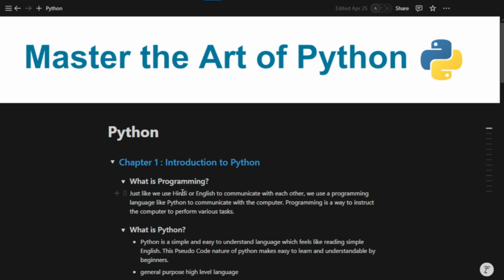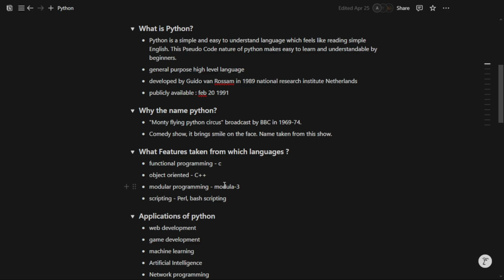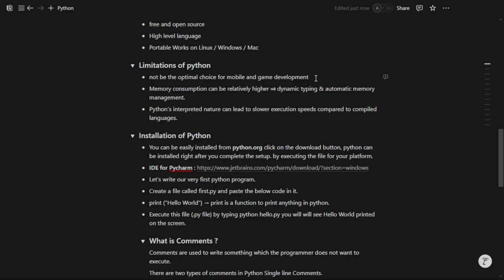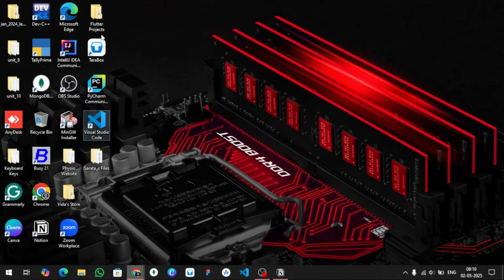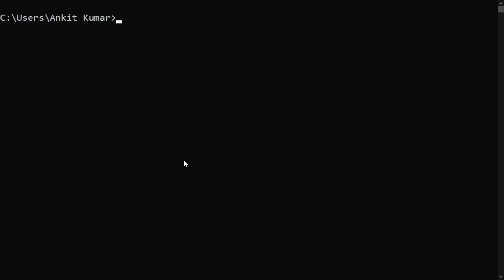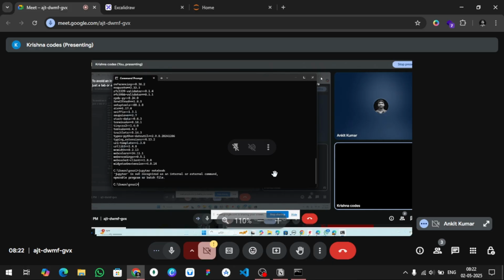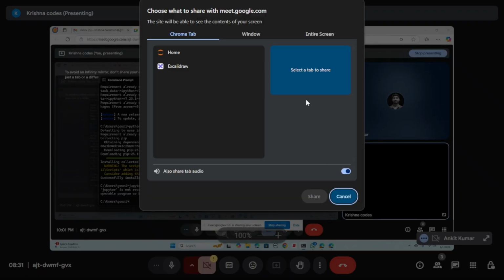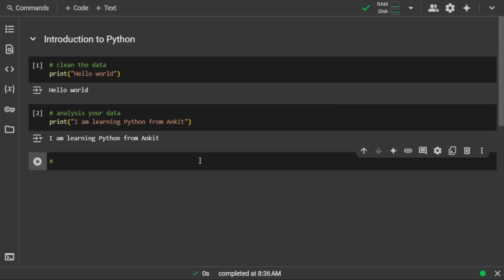From Basics to Advanced | Learn Python Programming Step-by-Step | Ankit Kumar - IT Trainer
In this beginner-friendly video, we kick off your Python programming journey with a solid introduction to Python. Whether you're completely new to coding or just new to Python, this video sets the foundation you need to become a confident Python programmer.

🎯 In this video:
✅ Best practices and beginner tips

This is the first step in our Python full course series that takes you from basic concepts to advanced programming techniques.

🧠 By the end of this video, you’ll have a strong grasp of Python fundamentals and be ready to dive into more complex topics.

💡 Python programming and coding tutorials
💡 Mock interviews and job preparation tips
💡 AI advancements and their impact on the IT industry
💡 Interactive shorts for quick learning